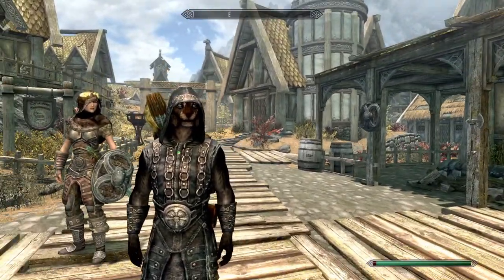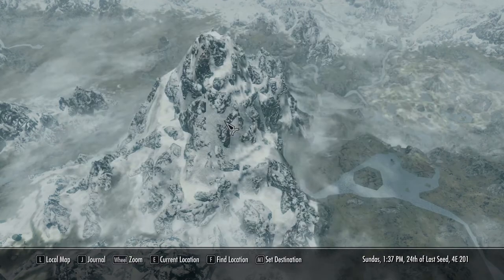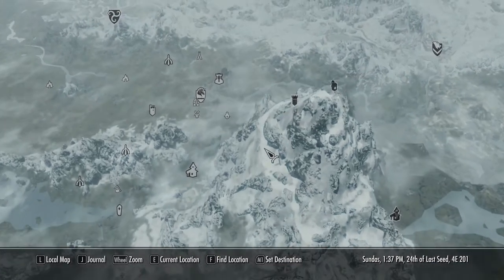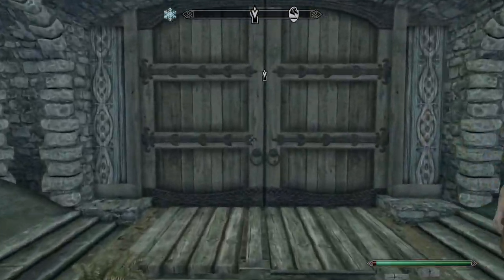To High Hrothgar | TES V: Skyrim, Legendary Difficulty, Survival Mode #6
We travel up to High Hrothgar to learn how to be Dragonborn. And things, as you imagine, are not as easy as they seem. Probably time I turn off Immersive Creatures. Skyrim is challenging enough as is.